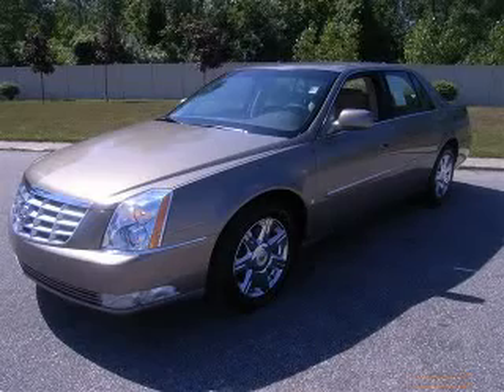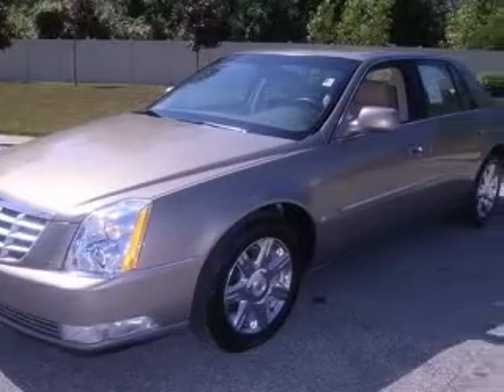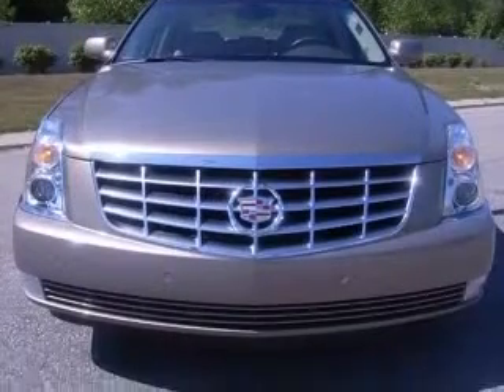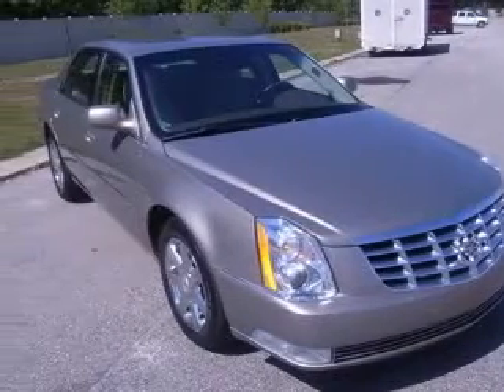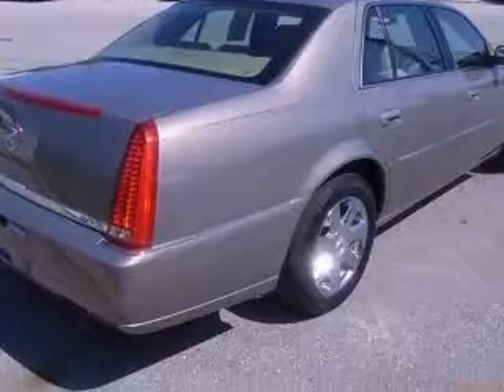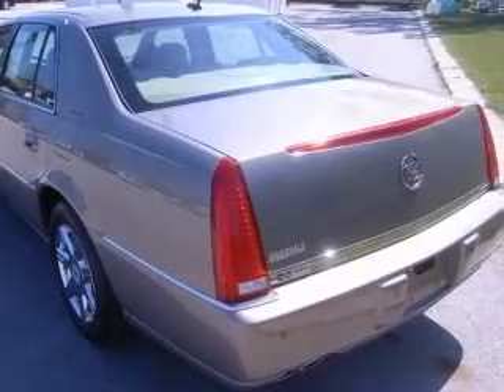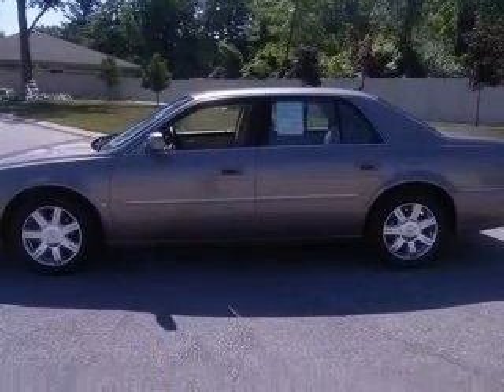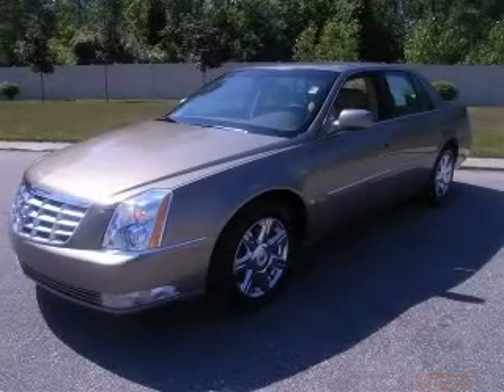2007 Cadillac DTS McDonald Pontiac Cadillac GMC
2007 Cadillac DTS
Engine: 4.6L V8
Trans: Automatic 4-Speed
Color: Tan
Mileage: 16,732